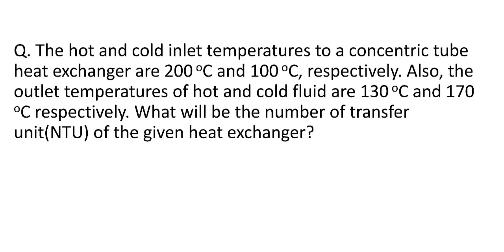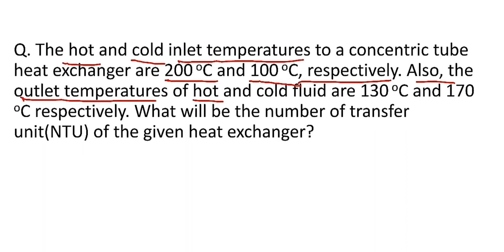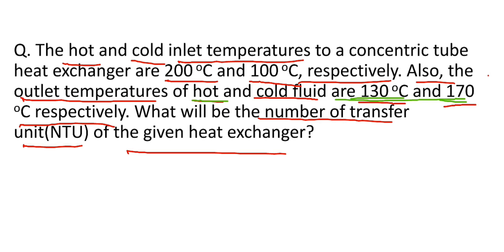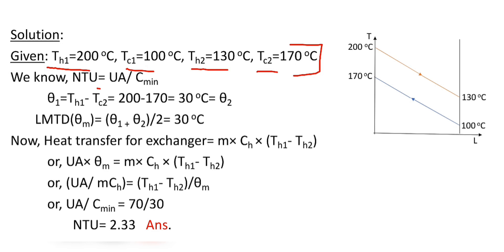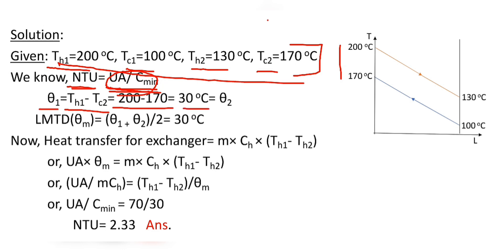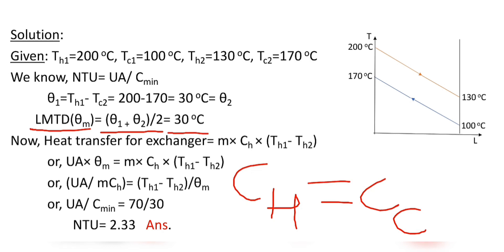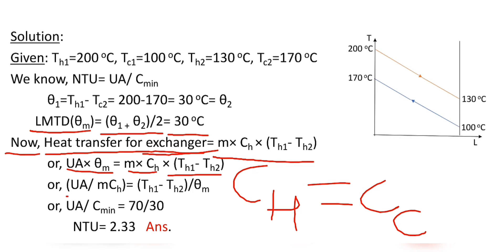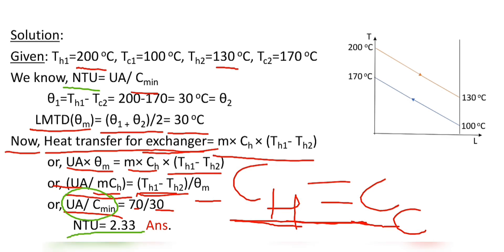The hot and cold inlet temperature to a concentric tube heat exchanger are given, What will be NTU?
In this tutorial we will solve a questions and which is from heattransfer and based on the concept of heat exchanger. This problem is very interesting.
If you like this type of questions then you can watch previous video.